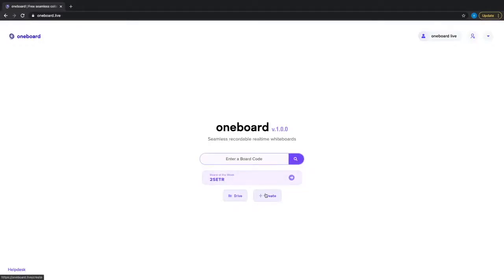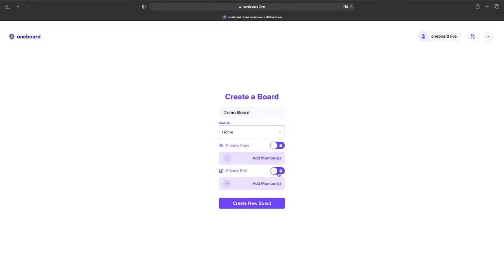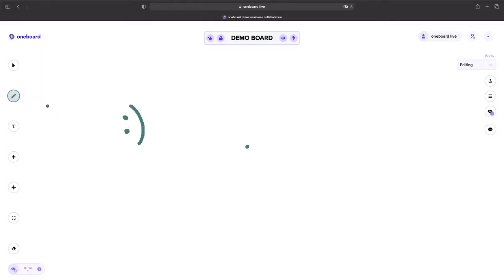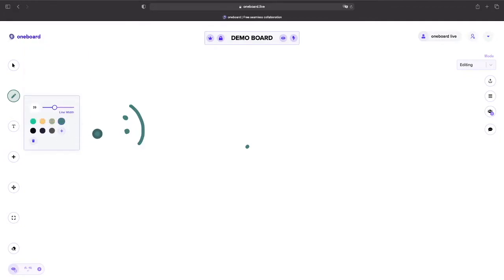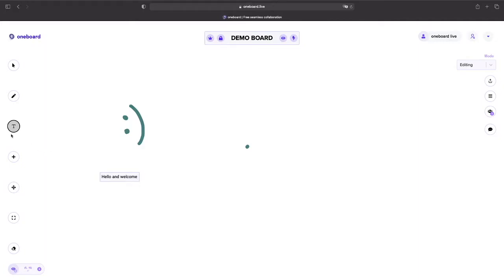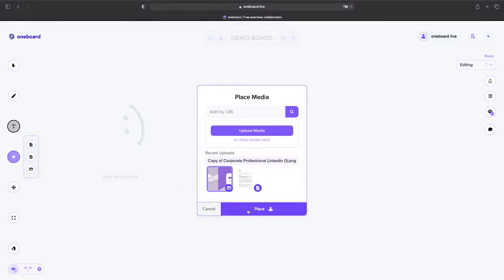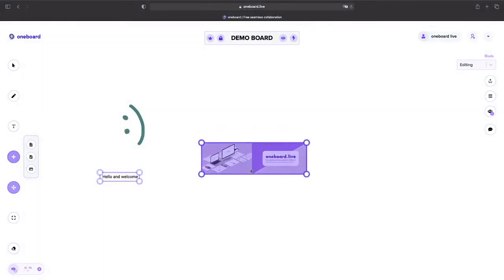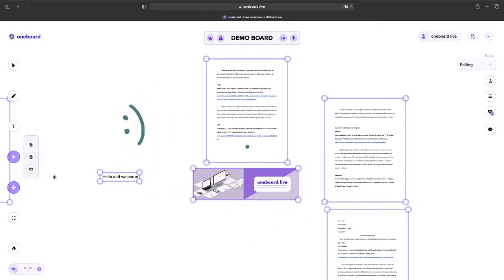How to Create a Board in Oneboard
Oneboard whiteboard is the perfect web app to share online whiteboards and collaborate remotely with teachers, tutors, and students. This is a tutorial for how to create a board and start creating instantly!